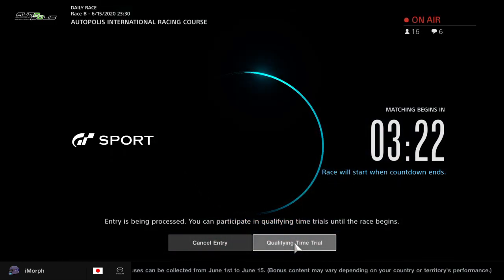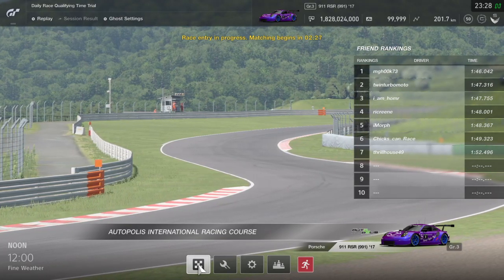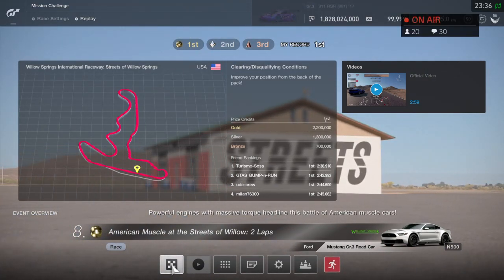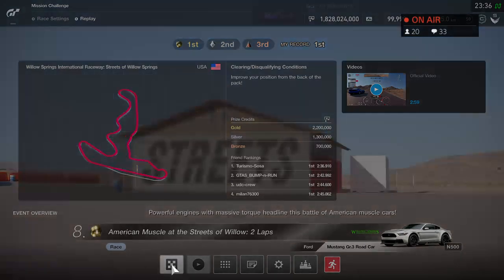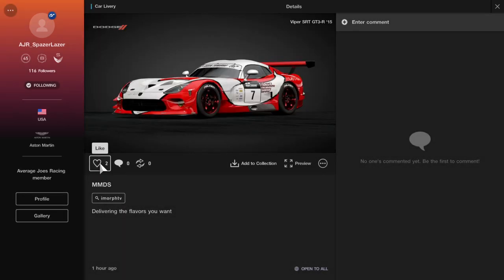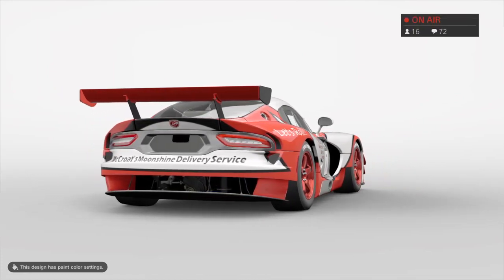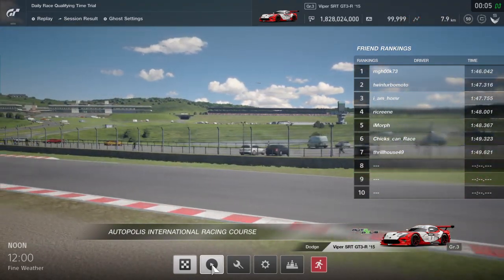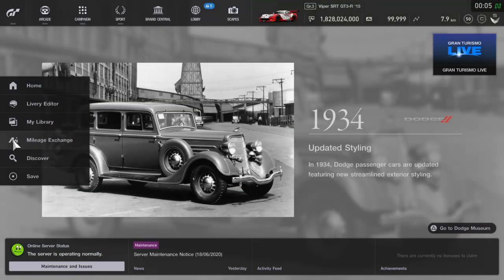FCC Gaming: To DR B or Not to DR B